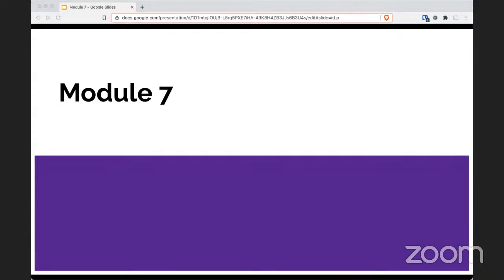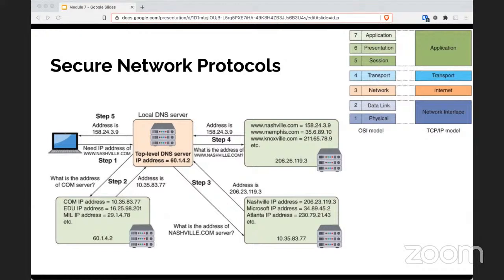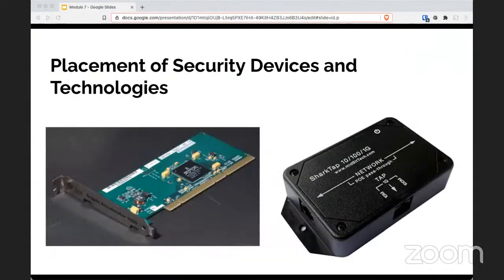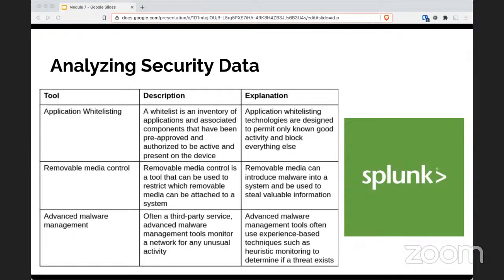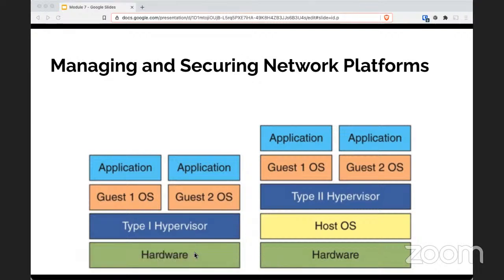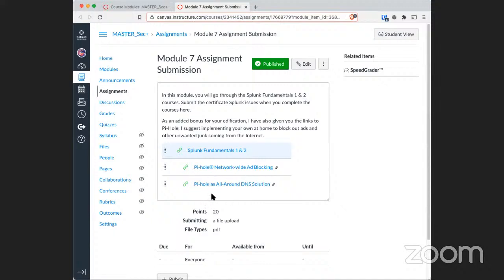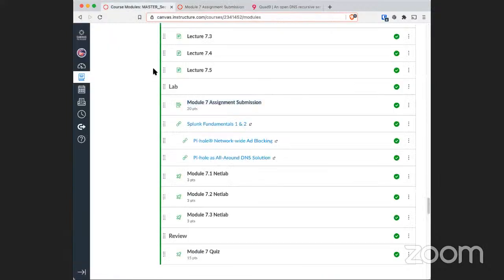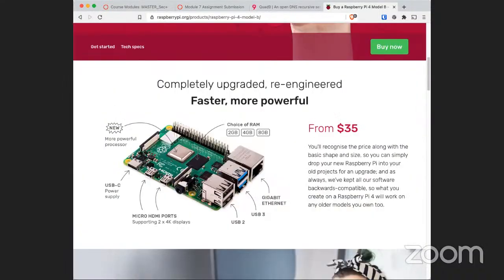CIS 75: Module 7 Complete